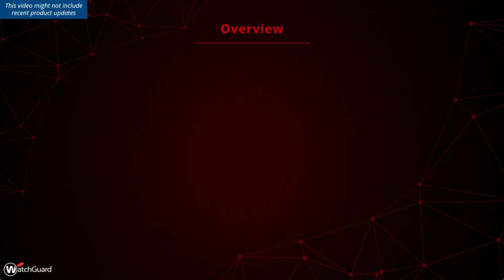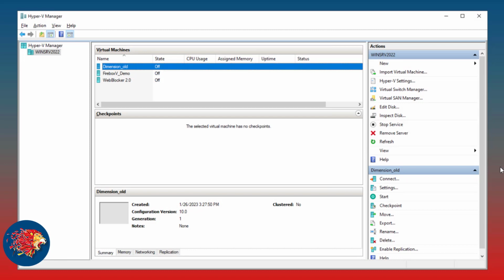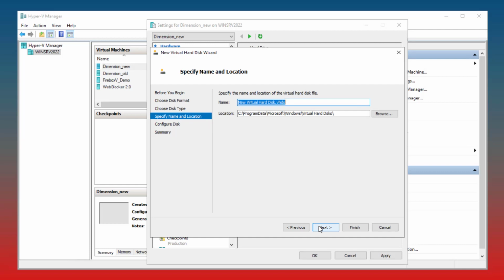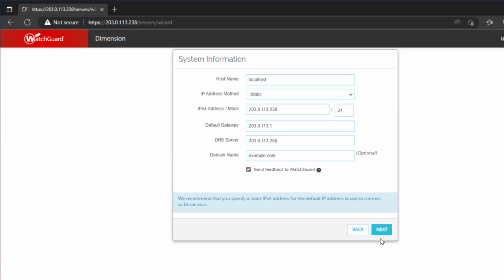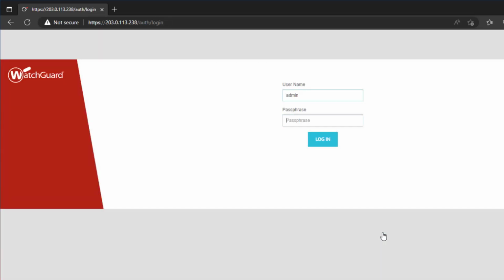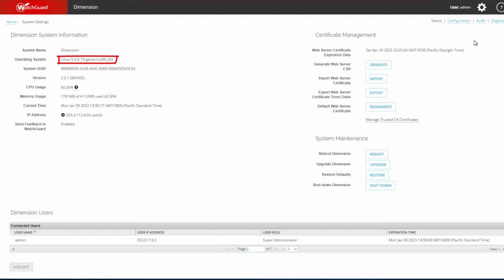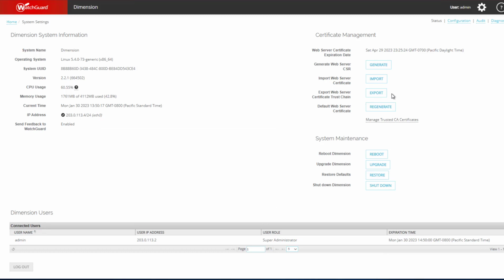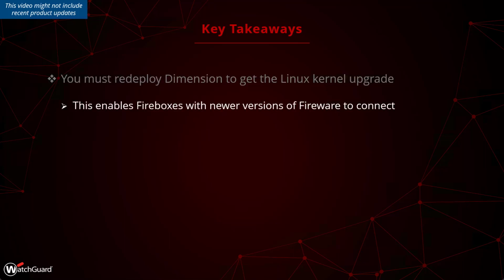Tutorial: Dimension Kernel Upgrade on Hyper-V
In this video we will learn how to upgrade an existing Dimension 2.1.2 or older installation in Hyper-V to the newest version in order to update the kernel and receive the latest features.